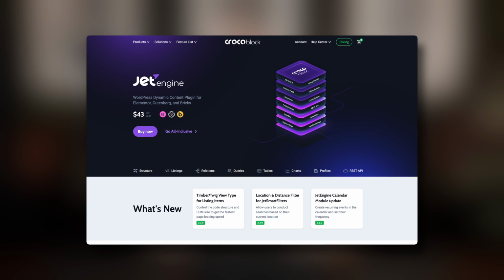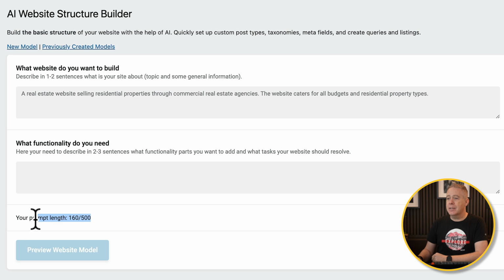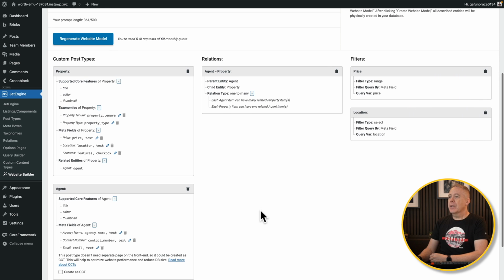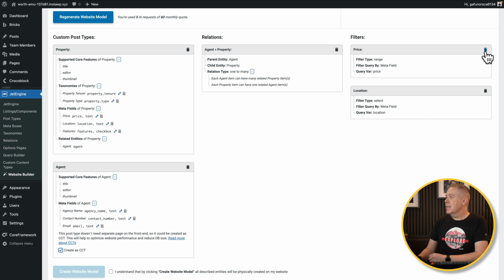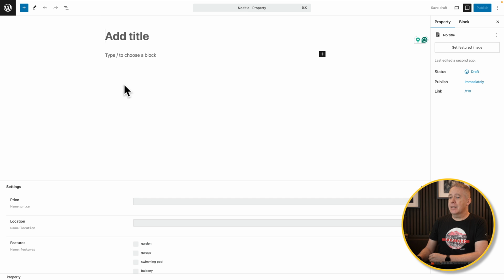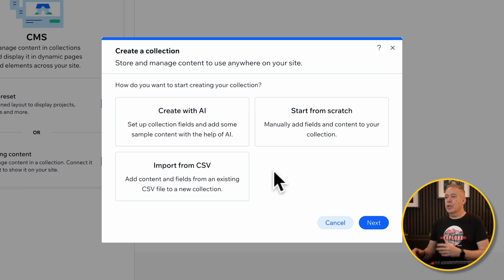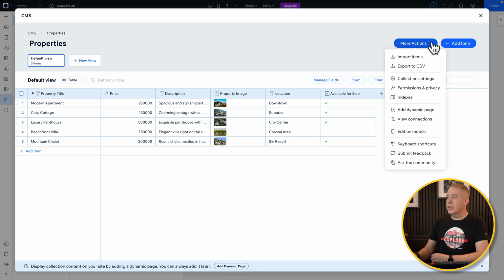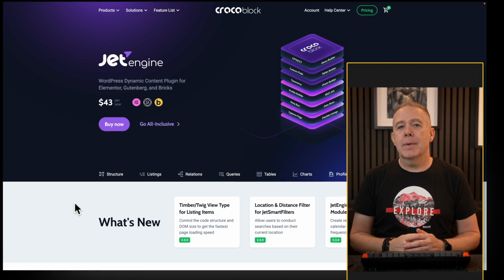JetEngine 3.6 Beta - AI-Powered Website Builder for Dynamic Data! 🚀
AI is everywhere these days, but does it always make sense?

Well, it absolutely does in the case of JetEngine 3.6 from Crocoblock! In this video, I dive into the beta version of JetEngine 3.6 and show you how its new AI-powered Website Builder can streamline creating dynamic websites—especially when working with custom post types, taxonomies, and relationships.

I’ll walk you through:
- How to download and install the JetEngine 3.6 beta.
- The new Website Builder feature and how it helps you set up dynamic data structures.
- A real-world example of creating a real estate website with properties, agents, and filters.
- How AI assists in generating custom post types, taxonomies, and relationships.
- The use of AI credits and how to make the most of them.
- A comparison with Wix Studio’s AI and what JetEngine could improve.

Whether you're a beginner or a seasoned pro, this tool can save you time and effort by automating repetitive tasks and helping you get 75% of the way to a fully functional, dynamic website.

I also share my thoughts on what could be improved, like generating templates and pre-populating data.

► WORDPRESS PLUGINS ◄